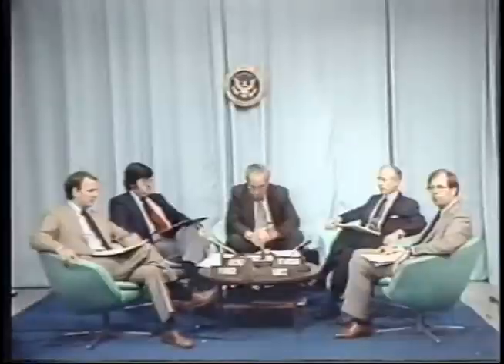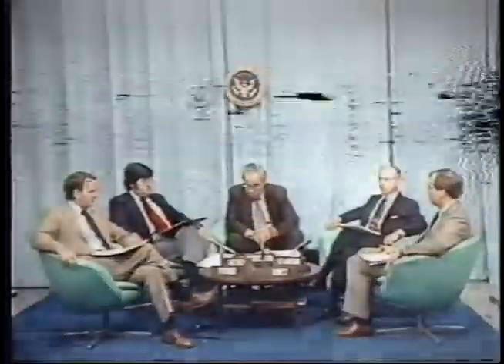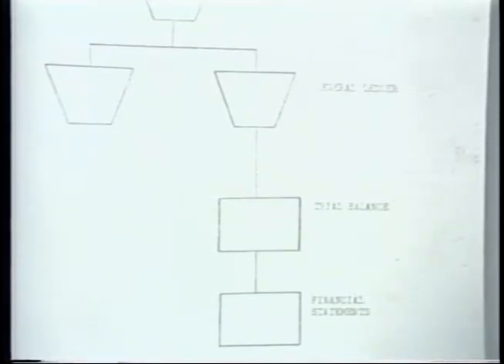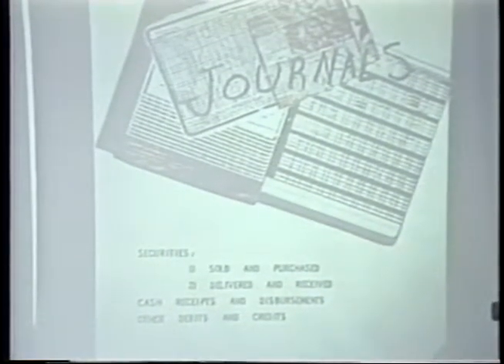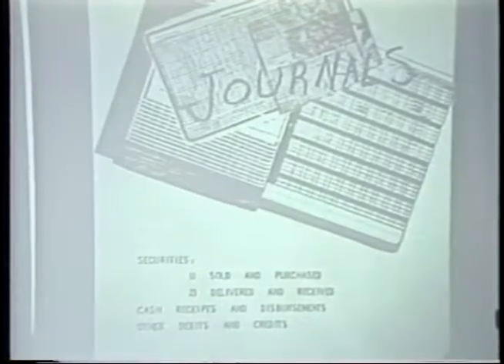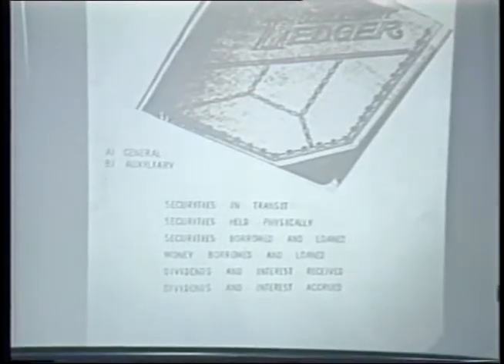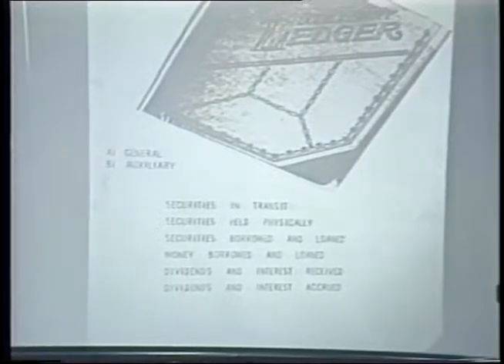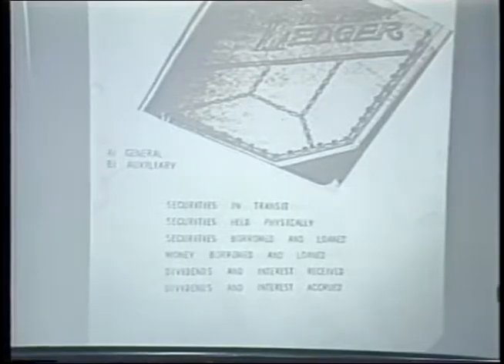The Investment Company Act of 1940 21